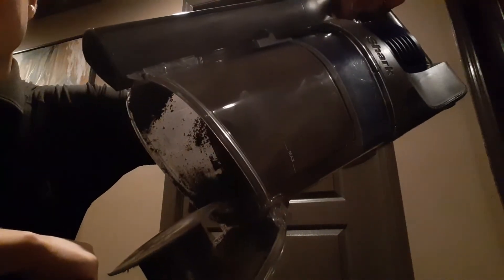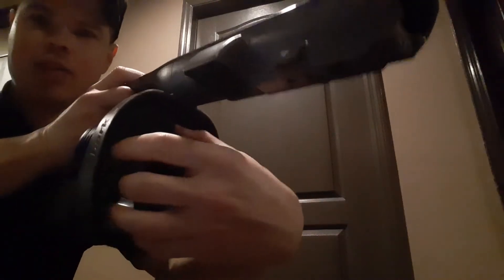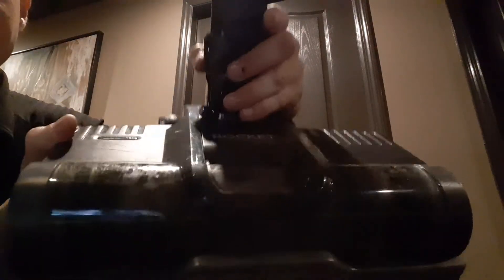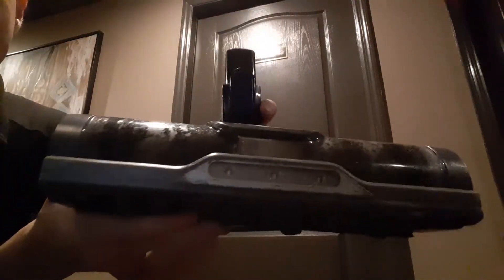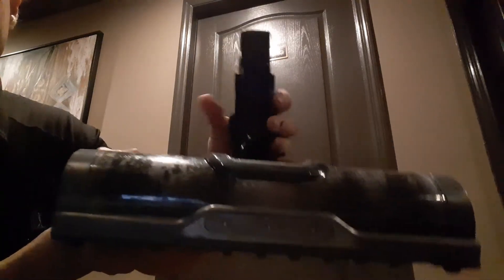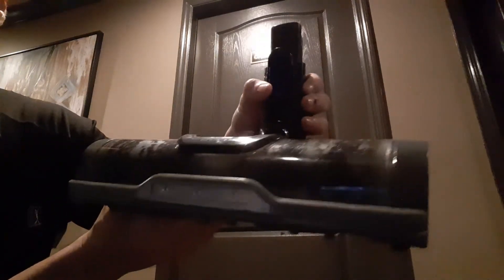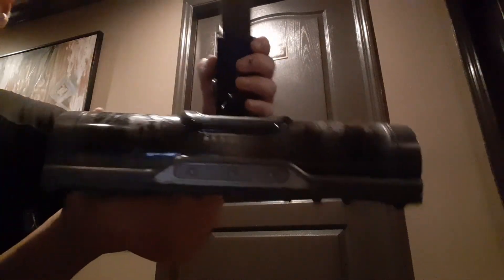Shark IX141 Corldess Rocket Vacuum Basics of Use and Operation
Shark Cordless Vacuum IX141 Basic Usage Example
How to Use the Shark Cordless Vacuum Model IX141